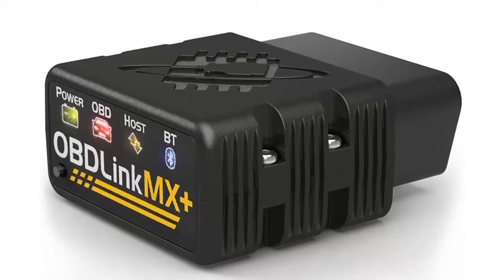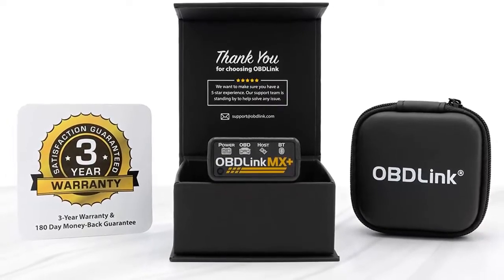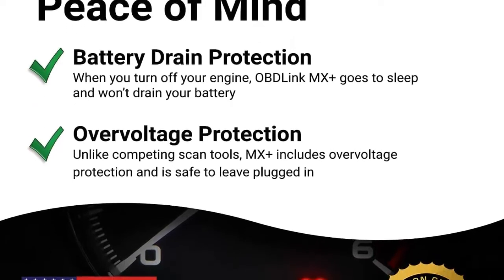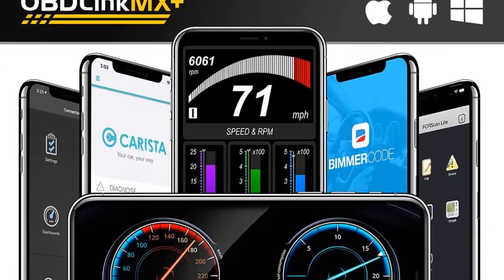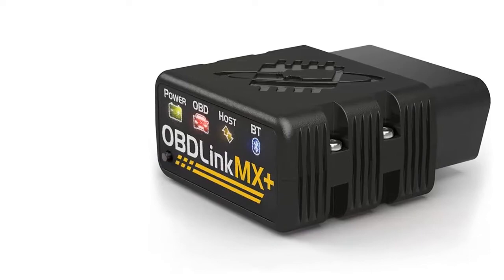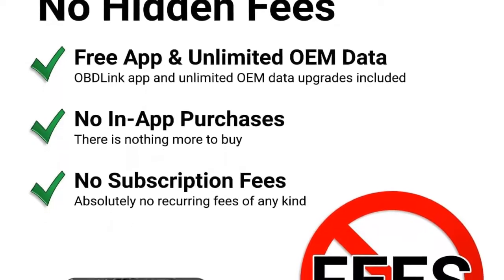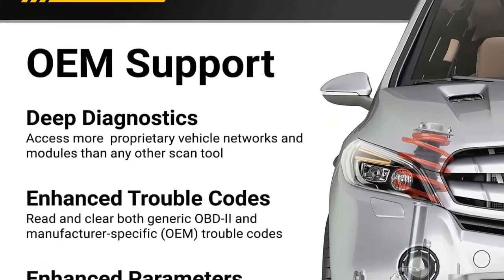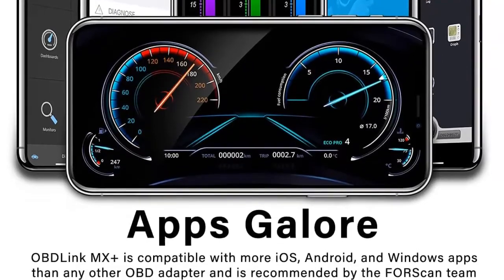OBDLink MX+ OBD2 Bluetooth Scanner